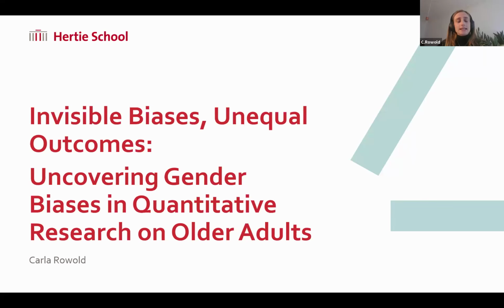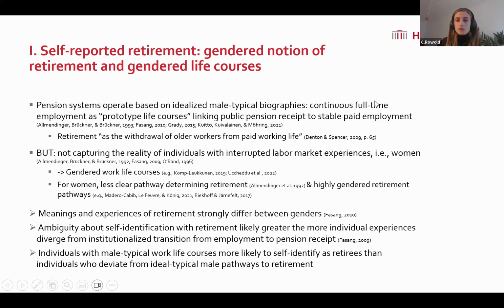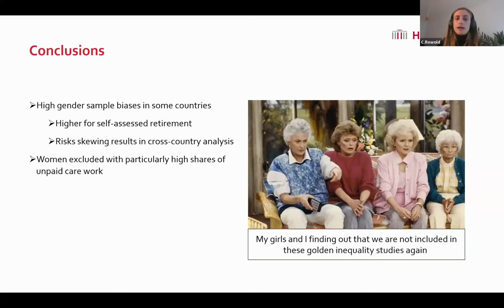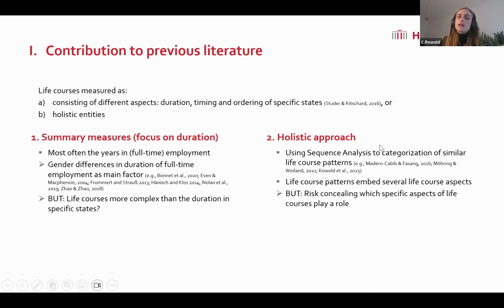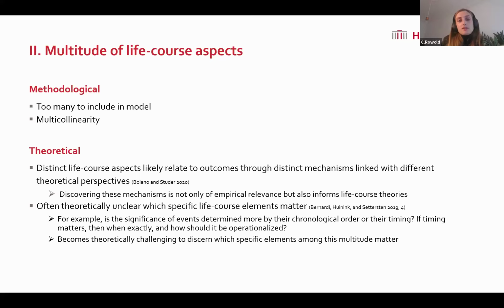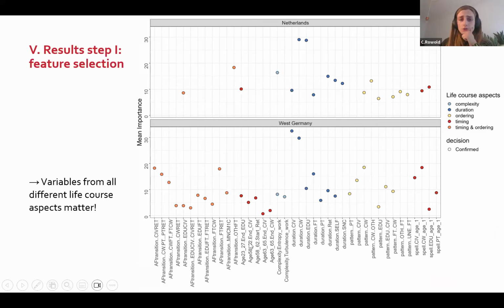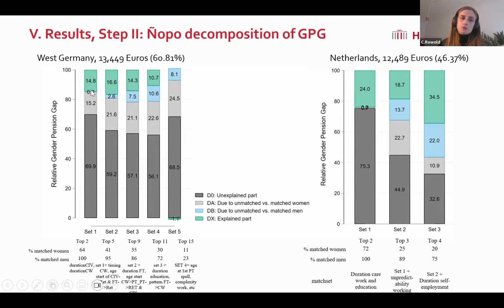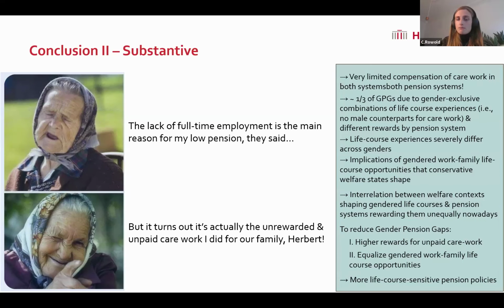FemQuant Seminar: Invisible Biases, Unequal Outcomes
Invisible Biases, Unequal Outcomes: Uncovering Gender Biases in Quantitative Research on Older Adults presentation by Dr. Carla Rowold, Hertie School Berlin (recorded Thursday 18 September 2025)